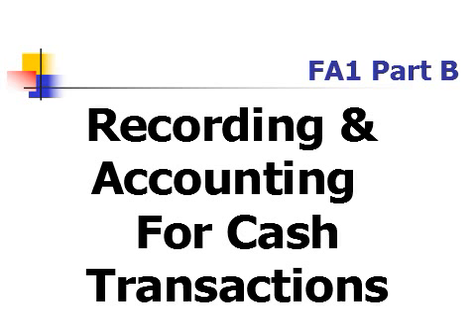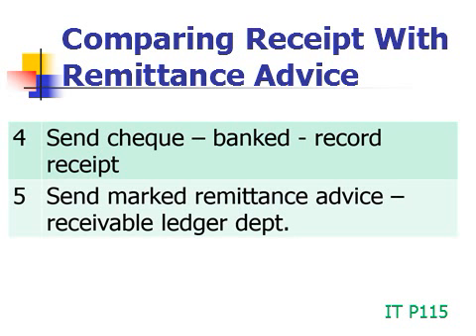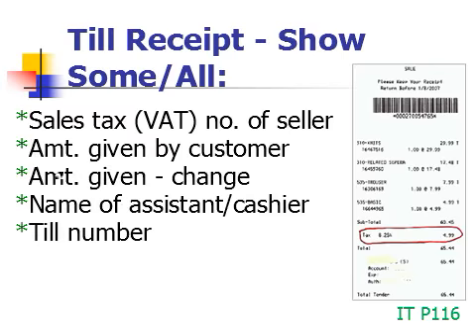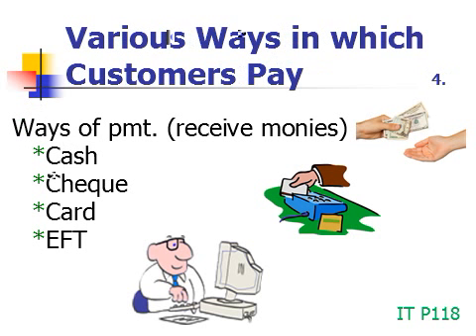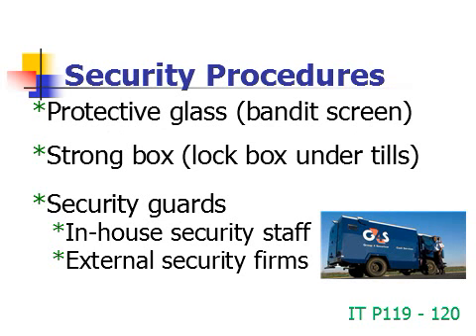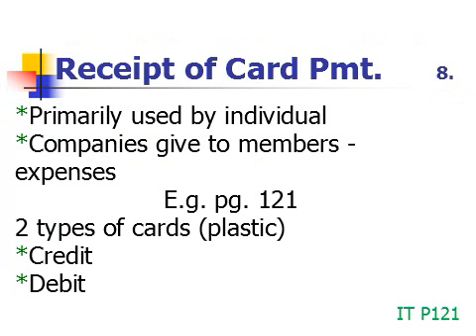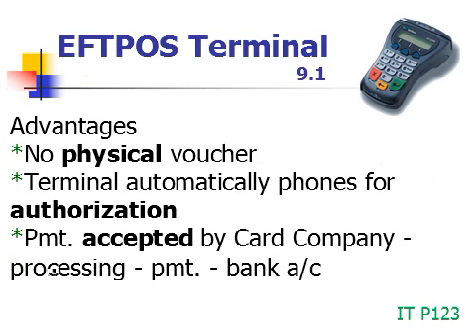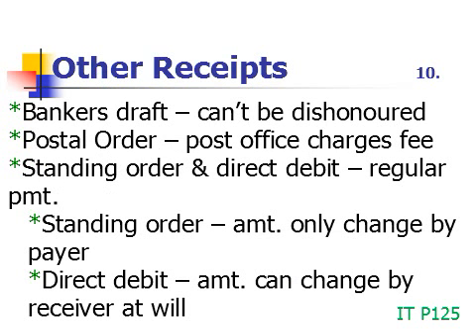FA1 Part B Chapter 5